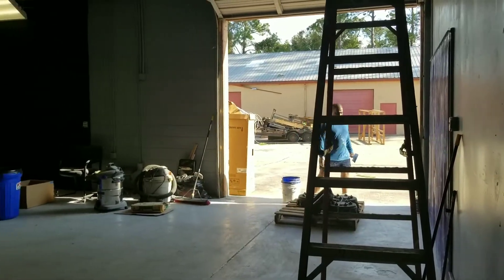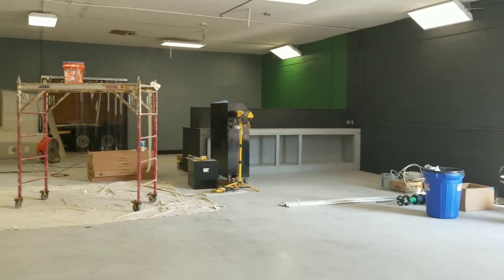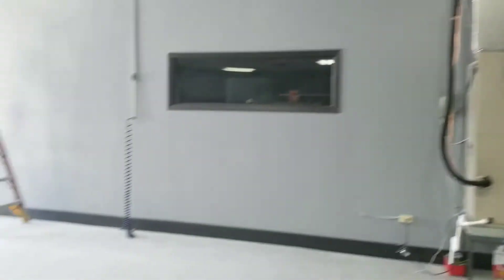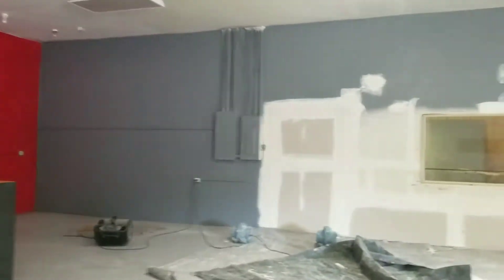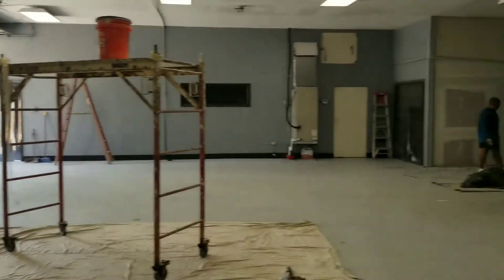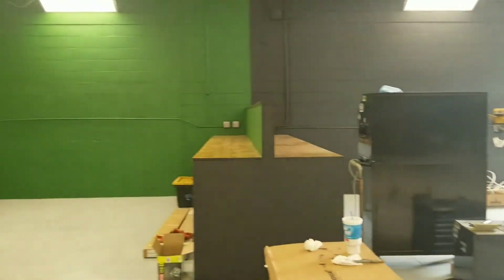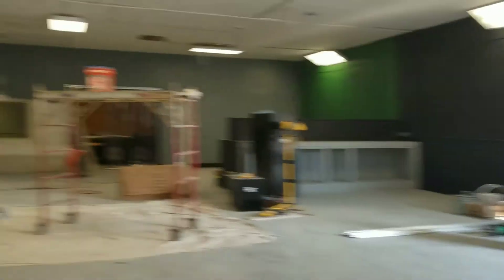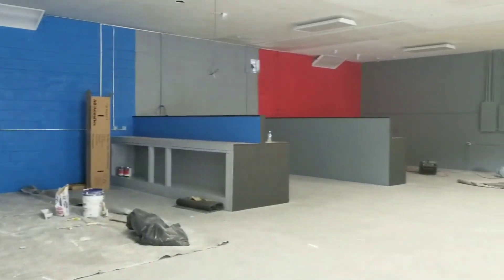Video #16, Progress as of today 9/26/2017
Video #16 of our progress of our new headquarters.  We are days away to bringing XTG in the shop to start tearing it down.